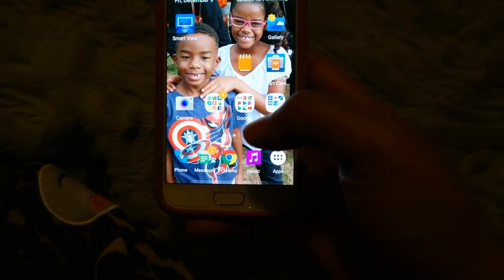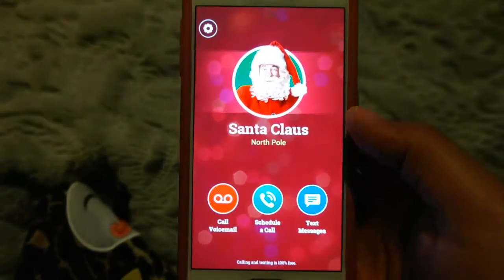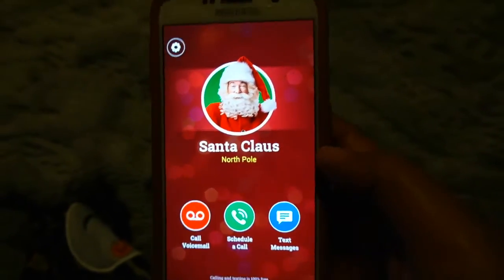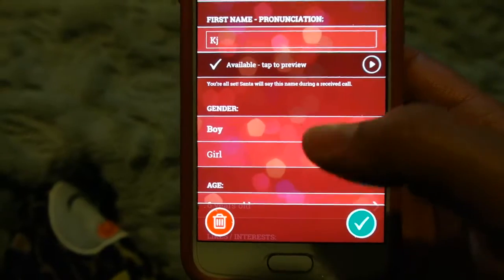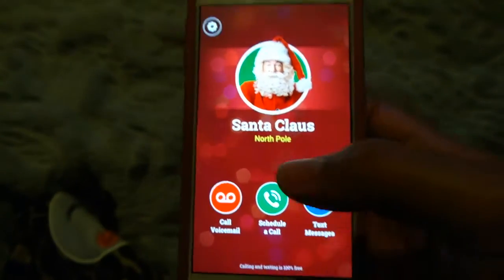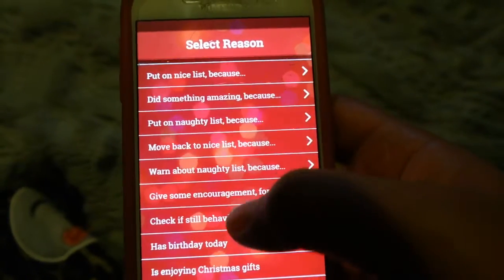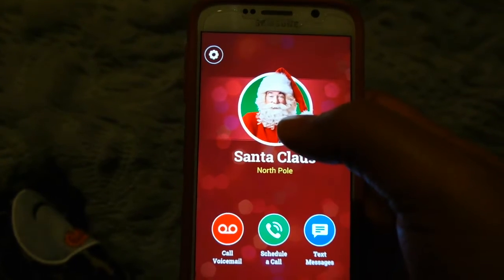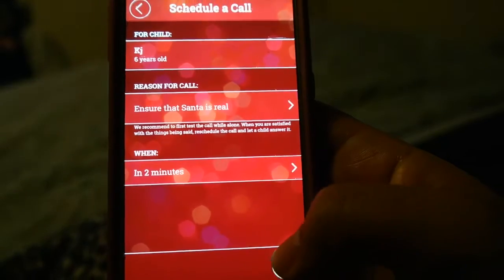Santa Called KJ|MsGreeneBeauty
In today's video we had to set the record straight for Kofi and let him know that santa is real...he's been having a lot of questions about if he's real or not...So check out his reaction...Subscribe for more videos!!.. XOXO

💜Follow Me💜

Influenster is a place where you can discover review and share different products that you use. On this site you can ask questions and get answers. Or you can test full size products for FREE!